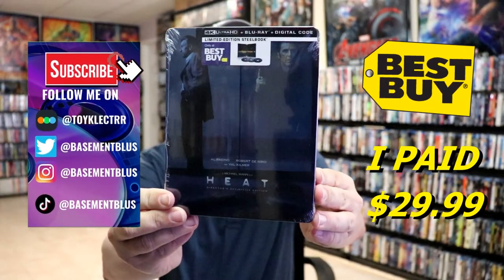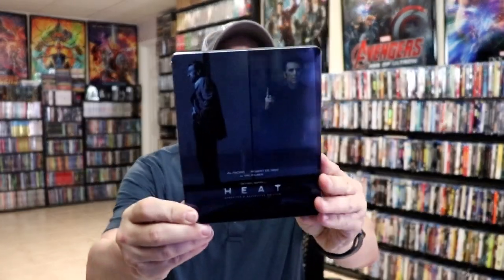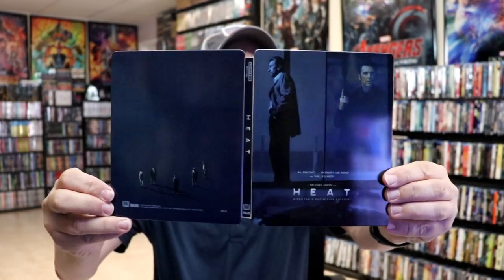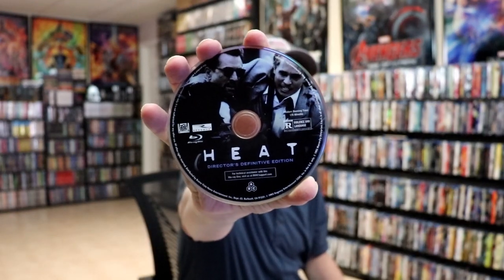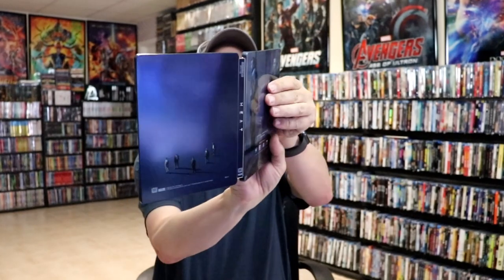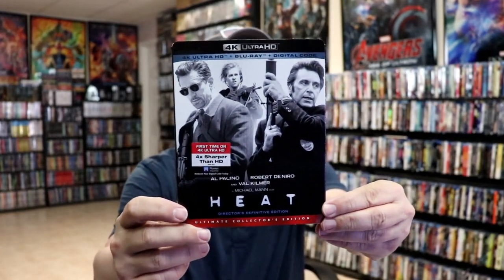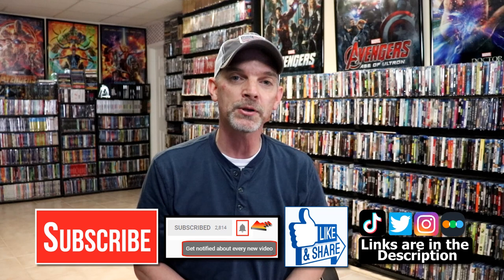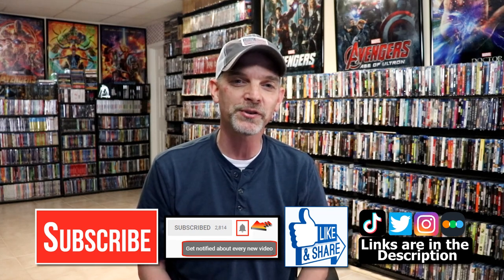Heat Best Buy Exclusive 4K Ultra HD Steelbook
Check out the Best Buy Exclusive 4K Ultra HD Steelbook for Heat!

► Add the 4K Ultra HD Blu-ray to your collection
► Add the Blu-ray to your collection